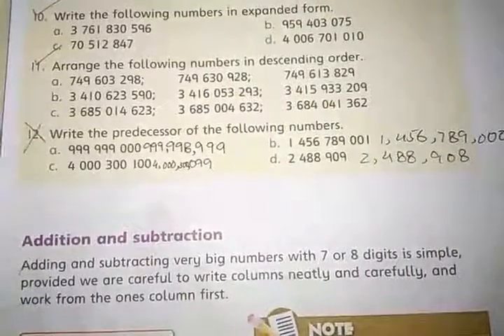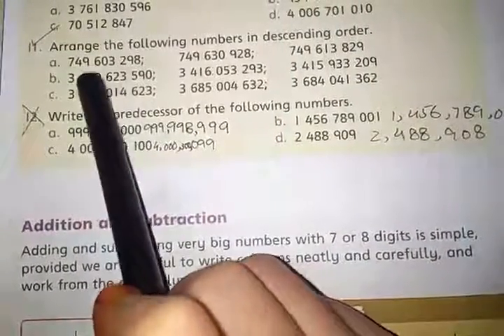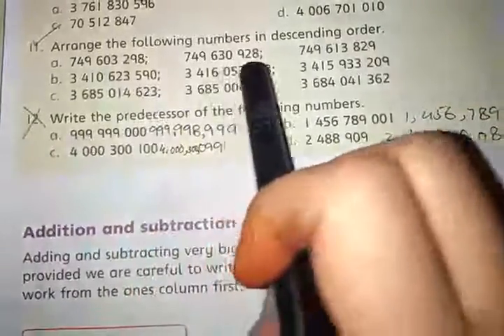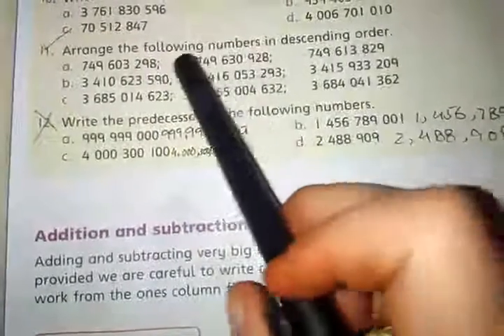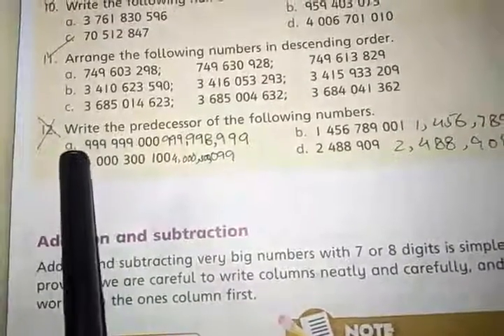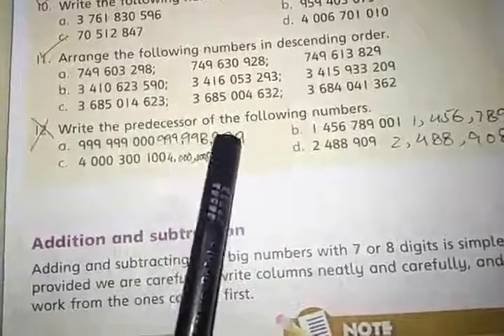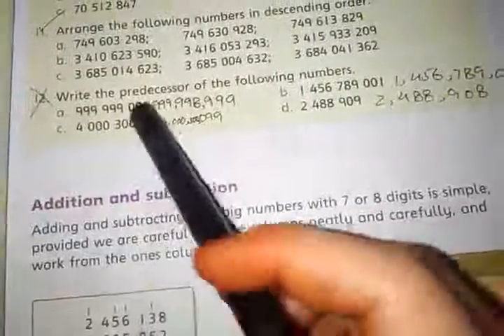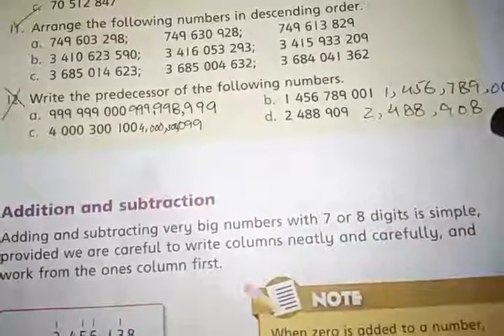class 5th sub math ex # 1b Q # 11 & 12.mp4